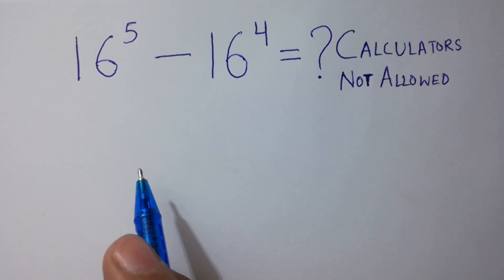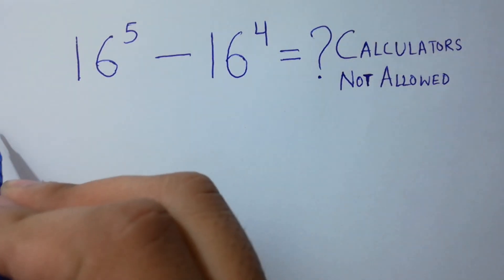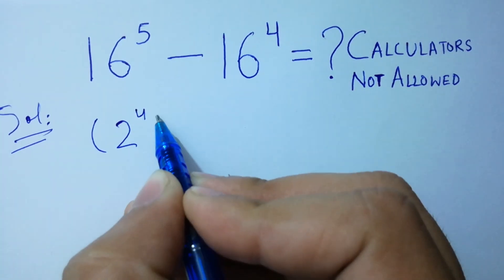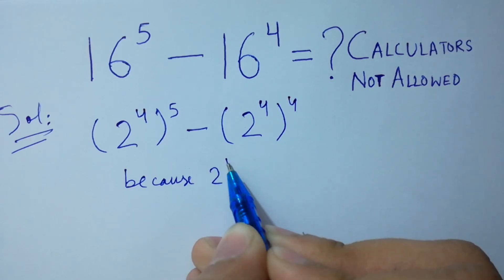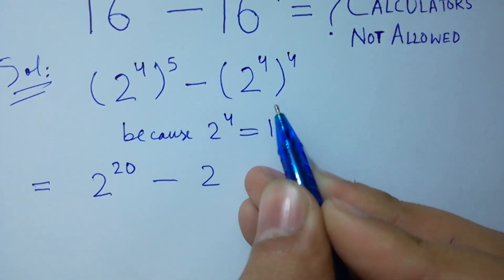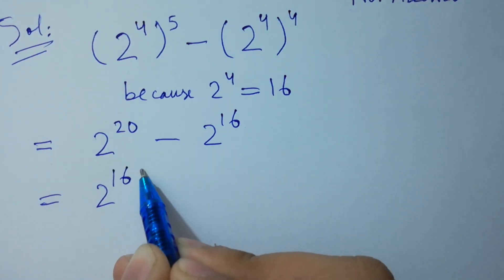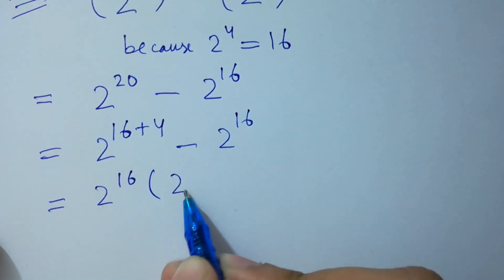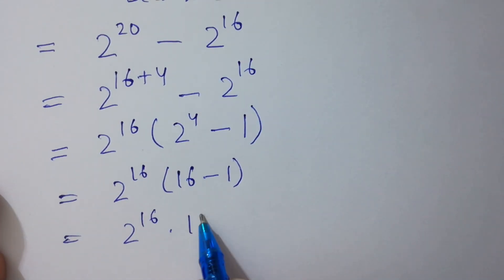Solving a 'Harvard' University entrance exam question